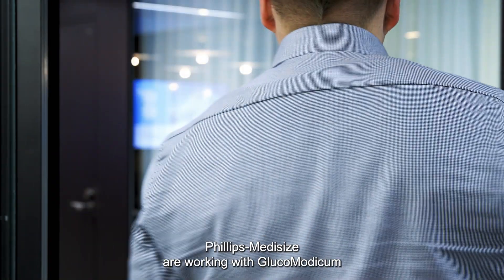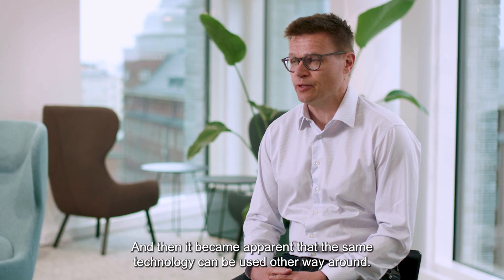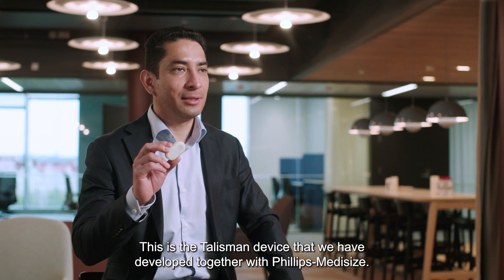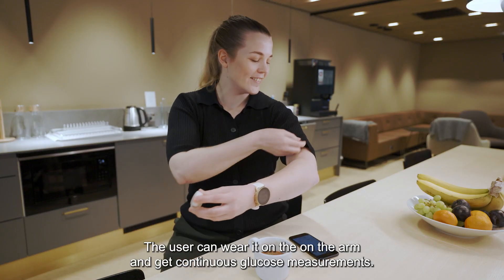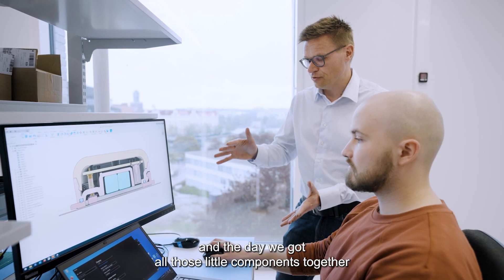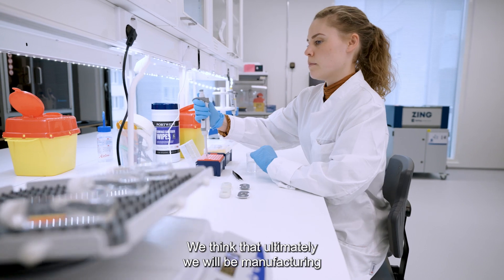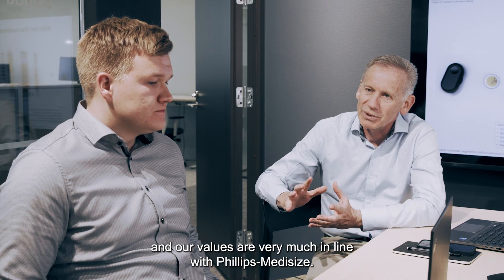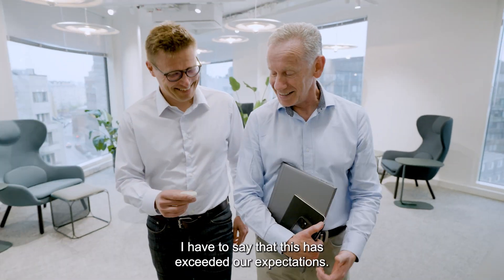Human-Centered Design Expertise Helps Streamline Product Development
GlucoModicum Teams with Phillips-Medisize to Develop Innovative, Proprietary, Needle-Free Continuous Glucose Monitor.

The Talisman is a first-of-its-kind, proprietary, non-invasive continuous glucose monitor (CGM) from GlucoModicum that was designed in seamless collaboration with Phillips-Medisize. This medical wearable device utilizes magnetohydrodynamic (MHD) technology, which applies a small amount of energy directly to interstitial fluid for fast extraction of a glucose sample. Phillips-Medisize incorporated specialized human-centered design principles that are helping to streamline product development and ensure usability—integrating sophisticated technology with ultra-sensitive biosensors and advanced algorithms. Our deep electronics, connectivity, software, manufacturability, regulatory compliance and medical device expertise is positioning GlucoModicum for production and commercialization once in-depth clinical studies are completed and regulatory approval is received from appropriate notified bodies.

⏩ *JUMP TO*
00:00 Disclaimer
00:10 Unique Needle-Free Device
00:20 About GlucoModicum
00:33 Core Technology
00:55 About the Collaboration
01:15 About the Device
01:40 Bringing Possibilities to Life
01:52 Key Challenges
02:10 Elegant Solutions
02:22 Shared Values

→ See How Today's Key Challenges Can be Addressed with Design for Manufacturability (DFM) Techniques

🏢 *ABOUT MOLEX*
Molex is a global electronics leader committed to making our world a better, more-connected place. With presence in more than 40 countries, Molex enables transformative technology innovation in the automotive, data center, industrial automation, healthcare, 5G, cloud and consumer device industries. Through trusted customer and industry relationships, unrivaled engineering expertise, and product quality and reliability, Molex realizes the infinite potential of Creating Connections for Life.